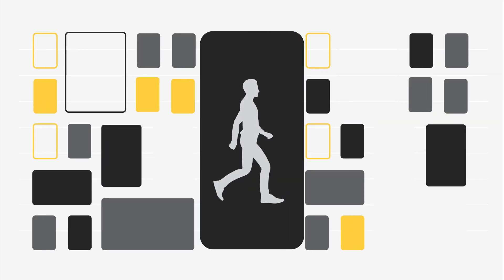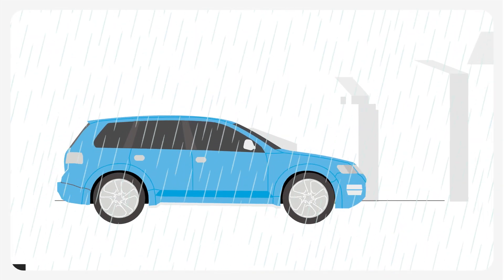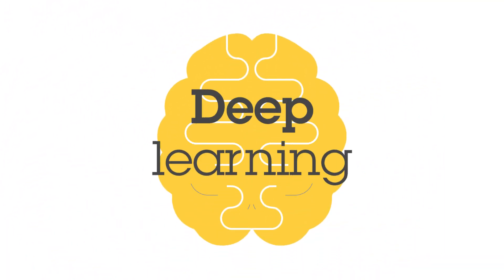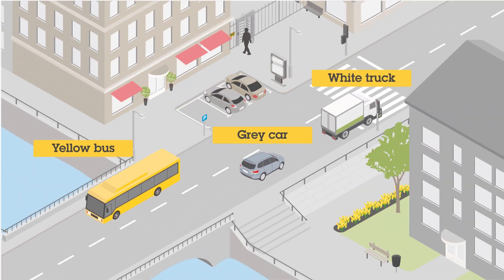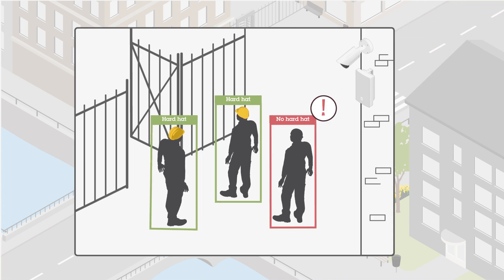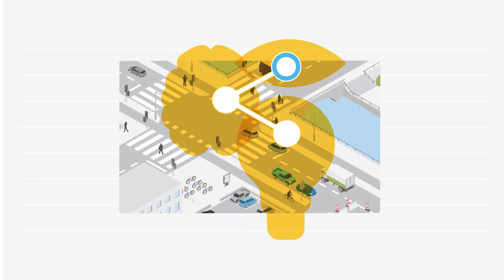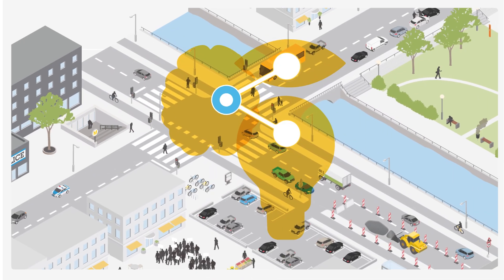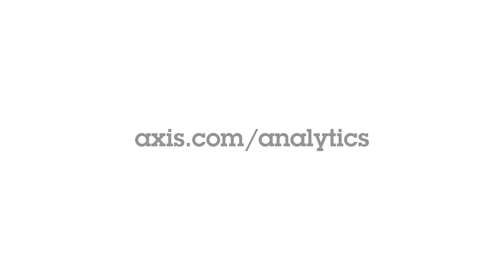A superior foundation for video analytics performance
Axis Scene Intelligence creates a superior foundation for video analytics performance. It provides the ideal input for excellent output, and includes our latest technology based on a deep understanding of image processing, image usability, and expertise in edge analytics and deep learning.